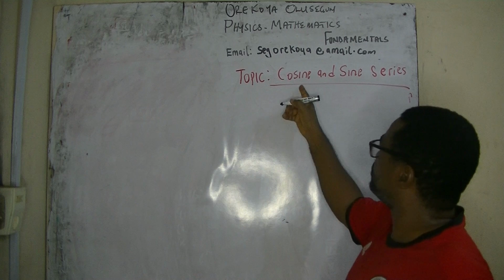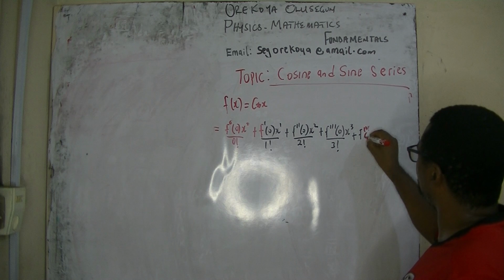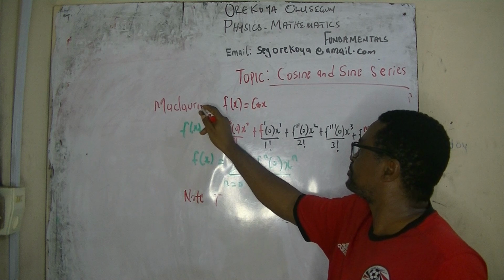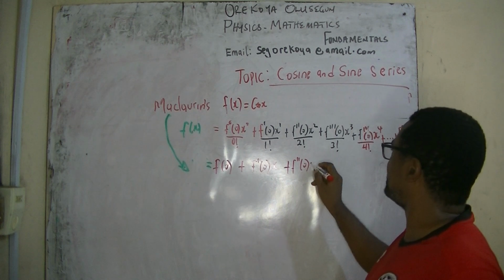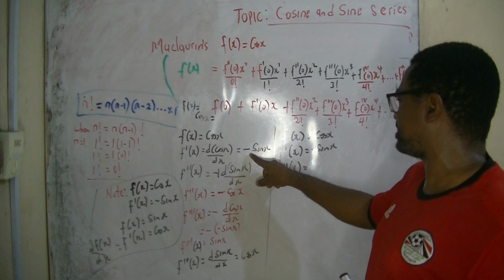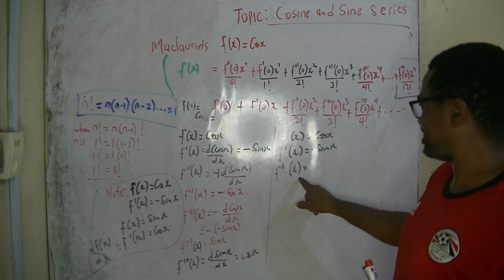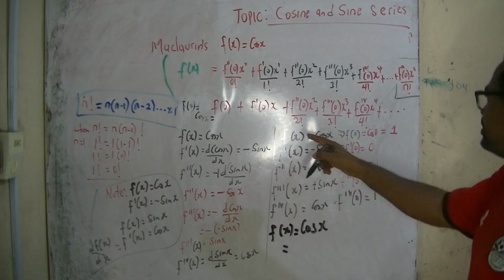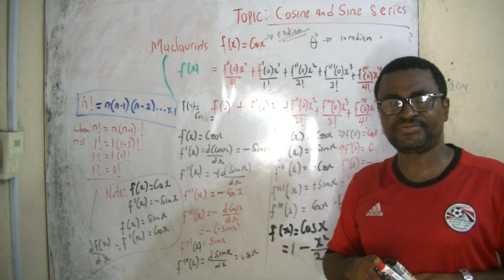Sine and Cosine Series Part 3